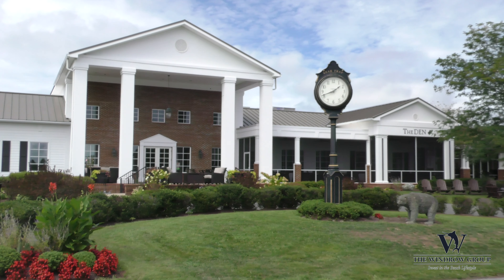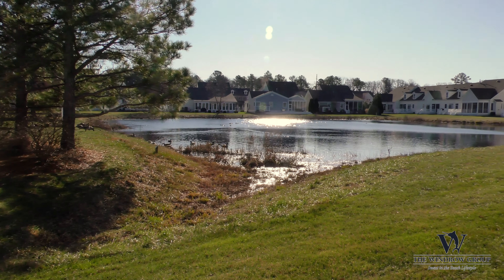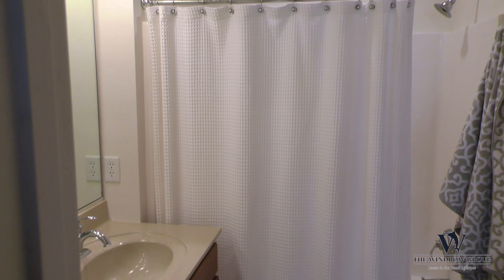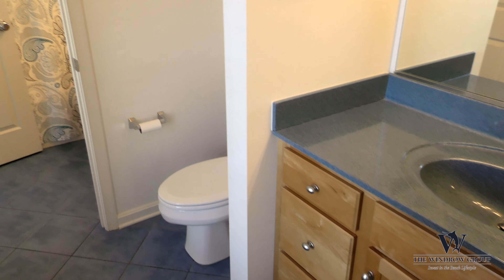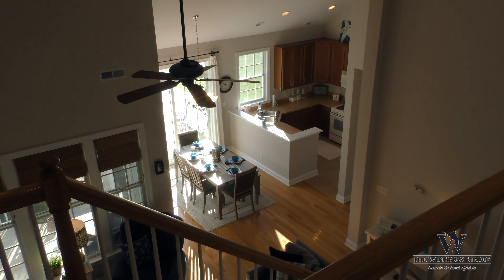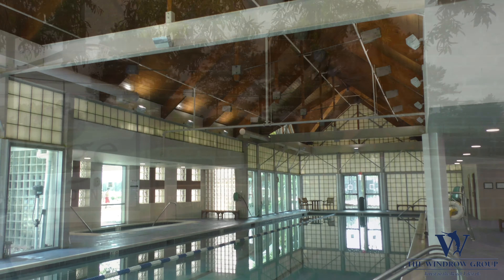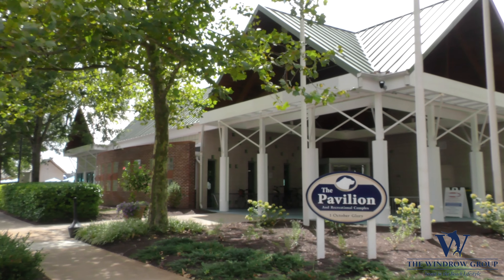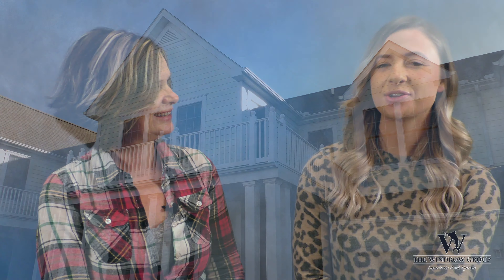Your Perfect Town Home - The Windrow Group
Elegant and Serene, this tastefully furnished townhome with beautiful sunsets and sought after Willow Oak Ave. location and less than 2.5 miles from award winning Bethany beach. First floor master bedroom suite and private ensuite bath with double vanity and full tile shower. Vaulted ceilings in this open concept great room with panoramic views of the pond. Screen porch and open sundeck. Hardwood flooring, built in media shelving, bright sunny kitchen with all day sun exposure. Two guest bedrooms on the second floor allow for privacy. Ample size bedrooms with large windows shared by Jack and Jill bath. This home is turn key and ready for immediate enjoyment. Begin your beach memories today!. Now is the Time to Invest in the Beach Lifestyle . 🏡 TheWindrowGroup.com . .